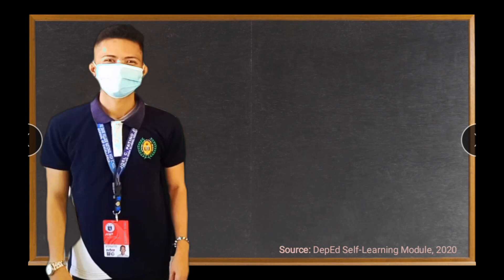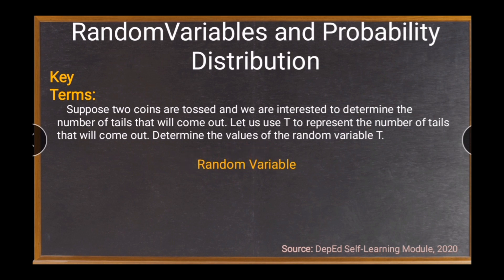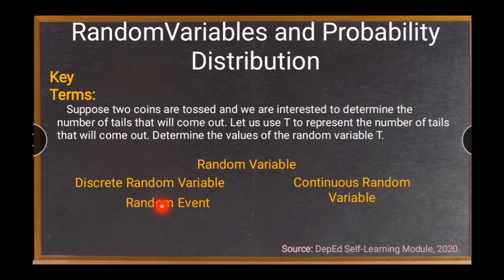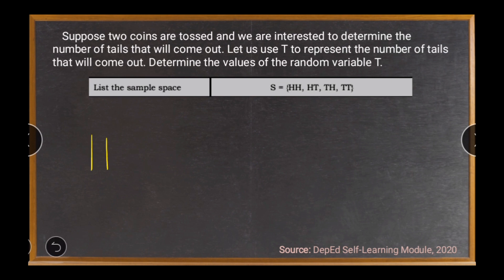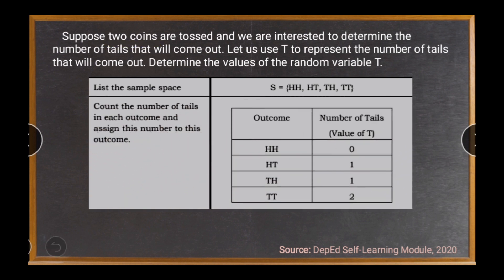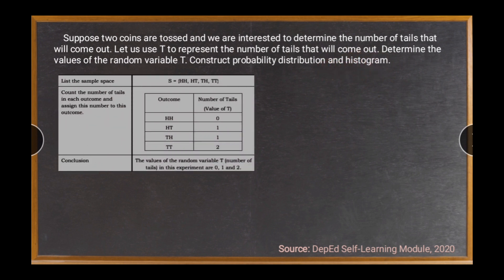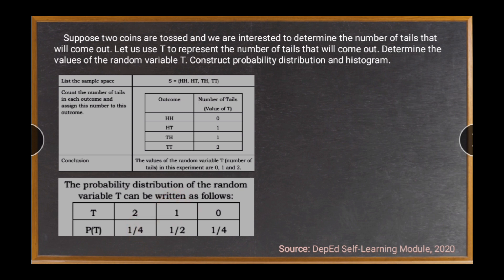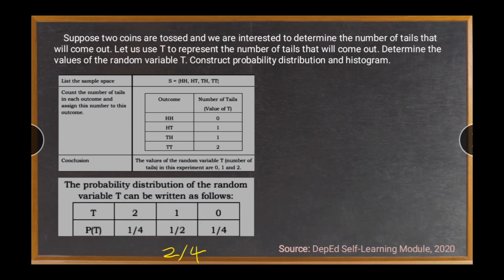Statistics and Probability _ Random Variables and Probability Distribution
This is a FREE full tutorial about Mathematics lessons especially Statistics and Probability under Grade 11.